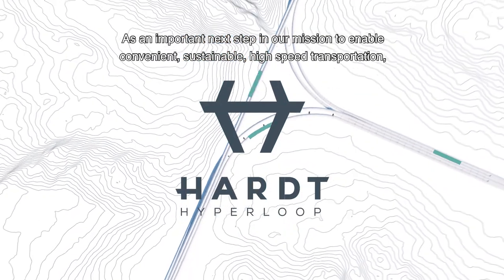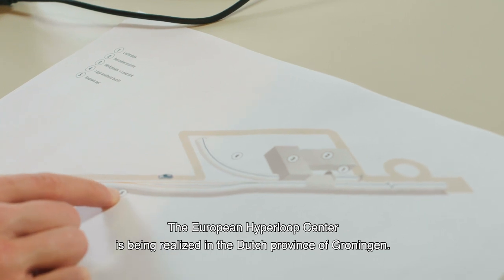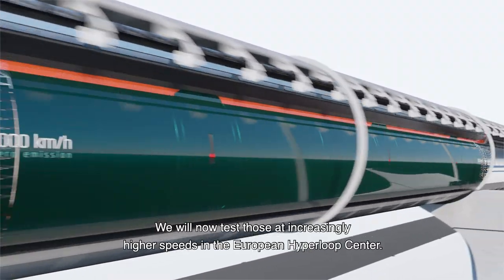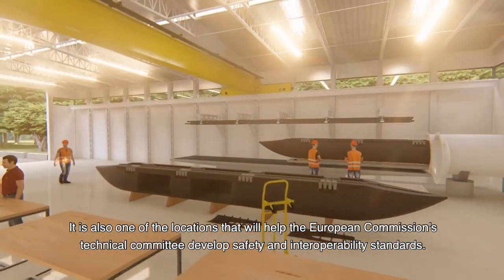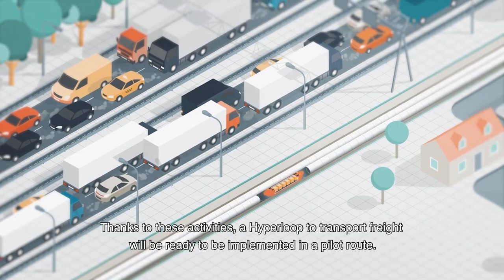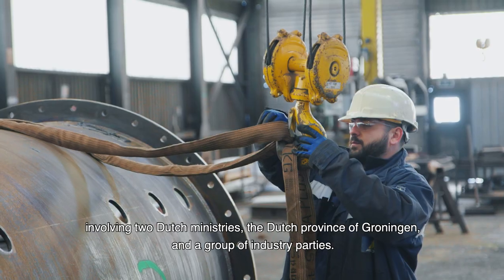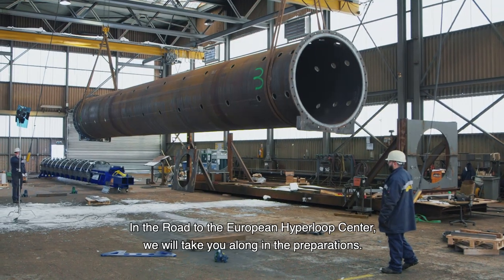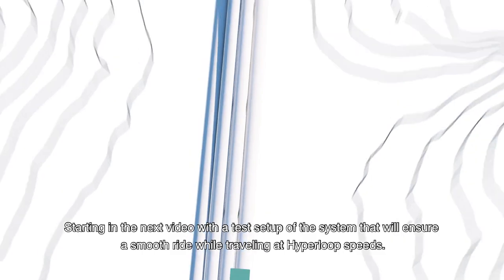Road to the European Hyperloop Center – Introduction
We’re moving ahead with the European Hyperloop Center (EHC) at full speed. As its realization is becoming more and more concrete and we’re closing in on starting the actual construction, we’d like to take you along in the EHC’s preparations.

After Hardt’s initiation, the EHC has now become part of the public-private Hyperloop Development Program. In this Road to the European Hyperloop Center series both Hardt and other partners working together on this R&D facility will take you along in all that is happening. Think prototyping, low-pressure testing, construction and much more.

This activity has received funding from the European Institute of Innovation and Technology (EIT). This body of the European Union receives support from the European Union’s Horizon 2020 research and innovation program.